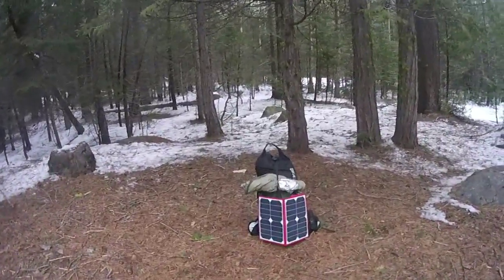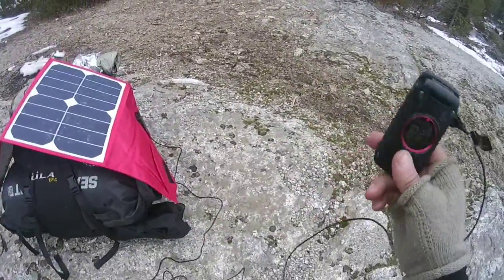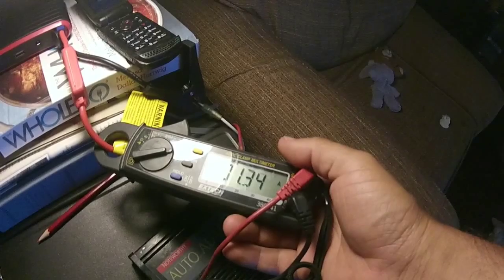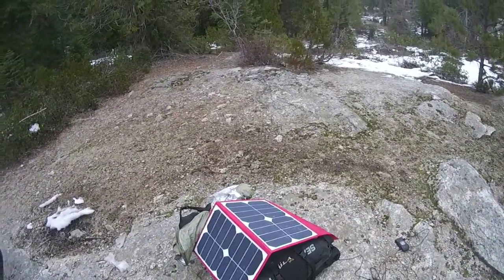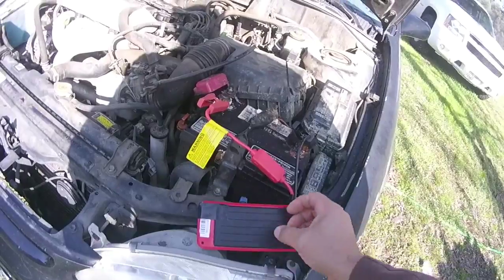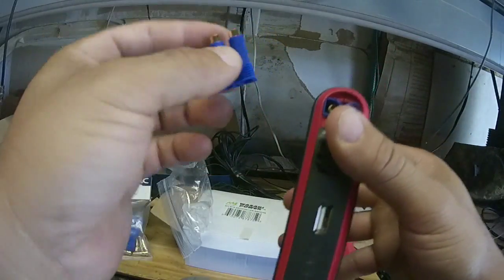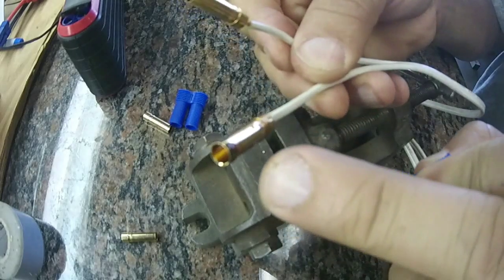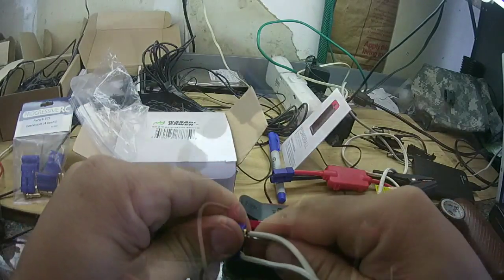Backpacking renewable energy adaptation prototype, Part 1.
Backpacking renewable energy scheme to use on an upcoming 72 mile bugout/in apocalyptic hike. To validate or disprove my emergency extended stay survival pack under the thin veil of recreation. Embrace the suck!